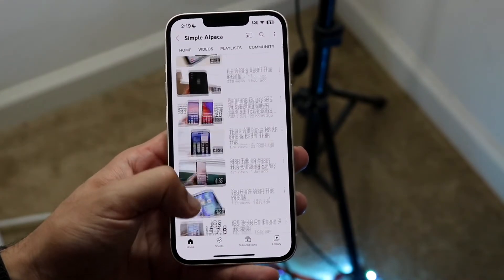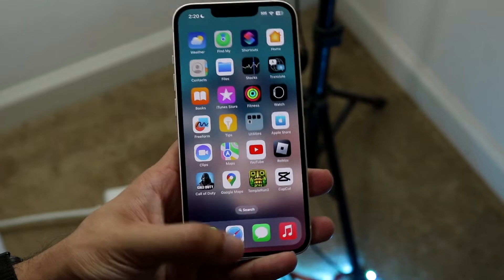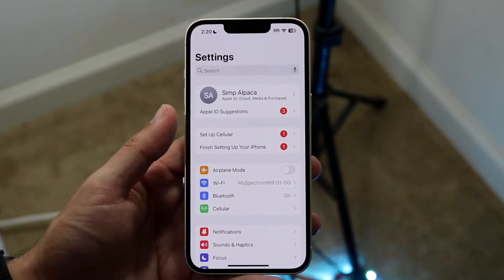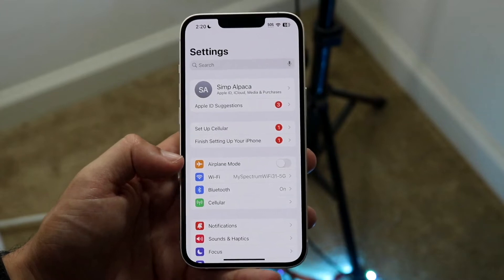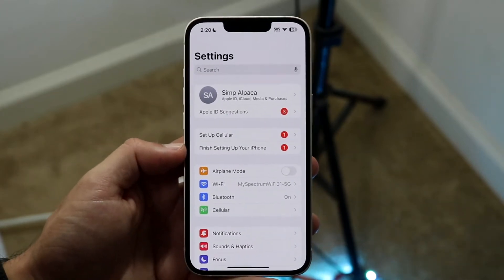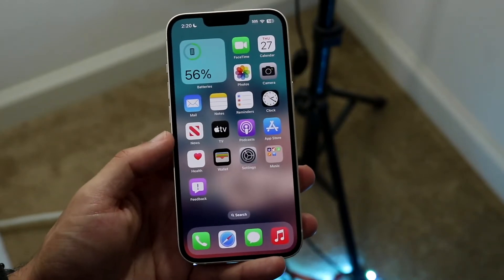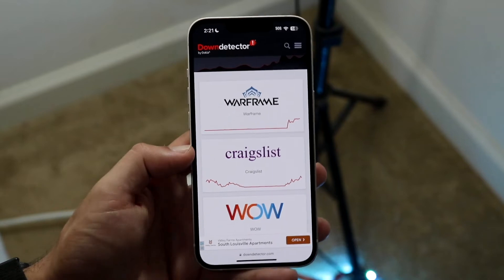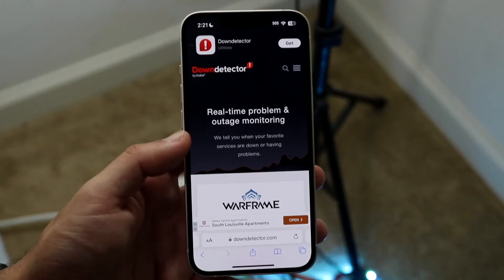How To FIX YouTube Video Stuck On Processing! (2023)